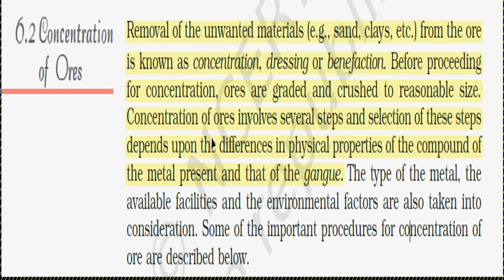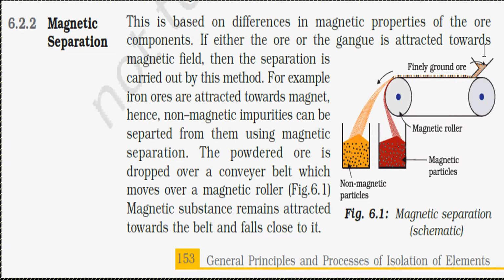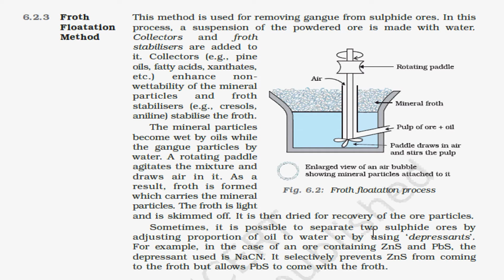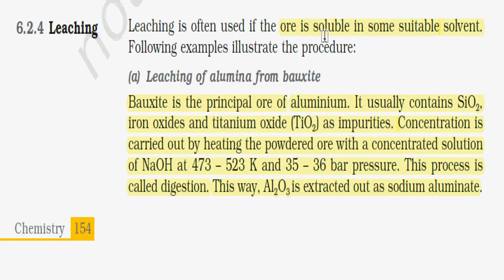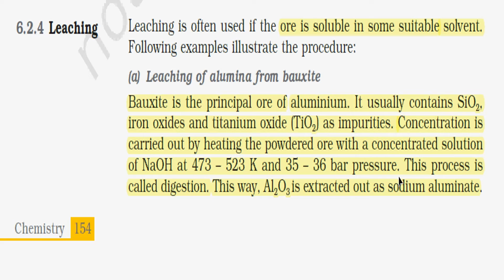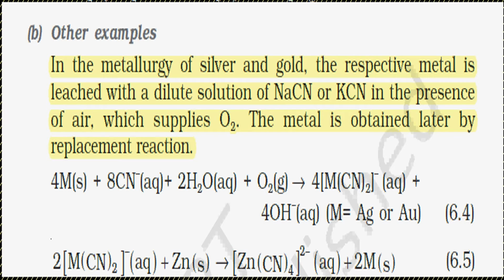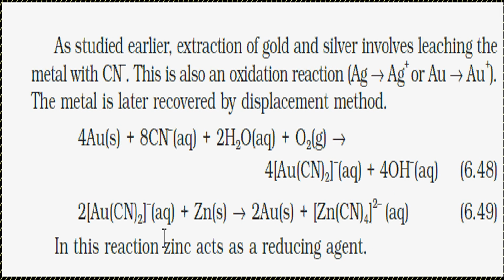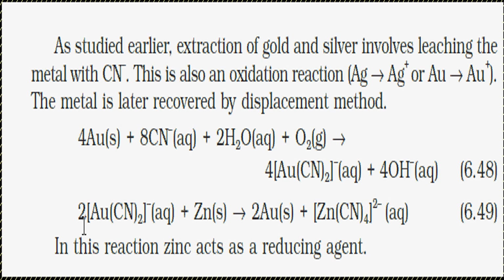Std 12 Unit-6 General Principles and processes of isolation of elements (Video-2)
Concentration of Ores
Hydraulic Washing
Magnetic Separation
Leaching